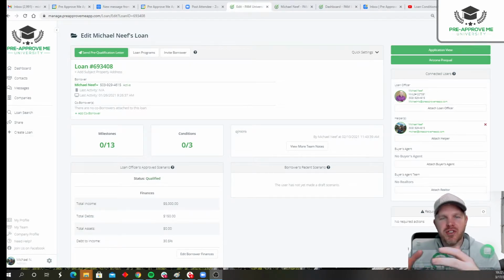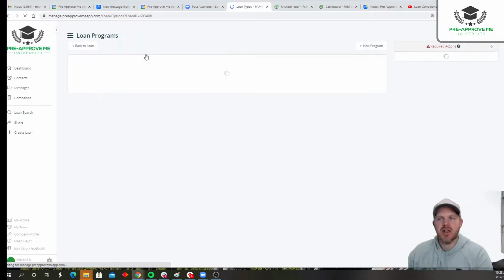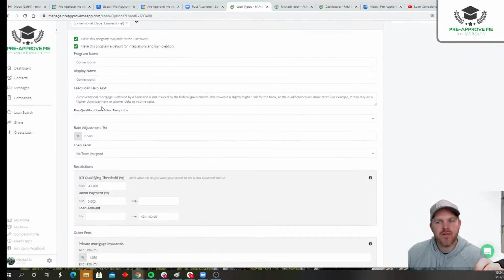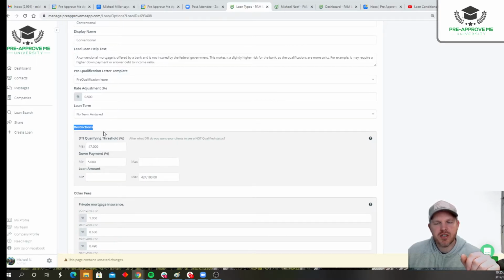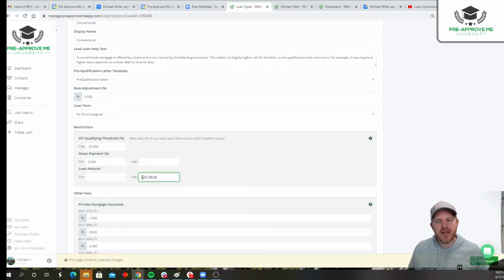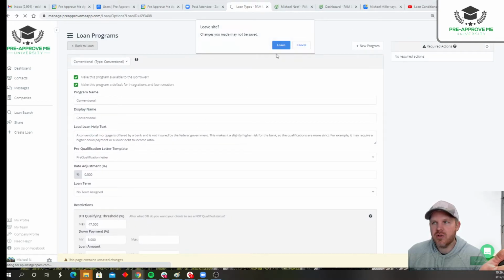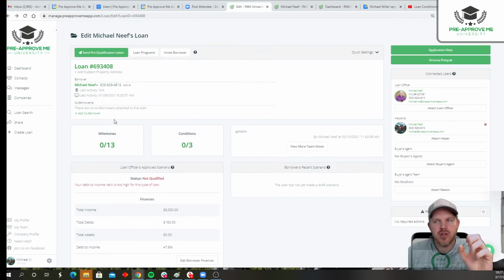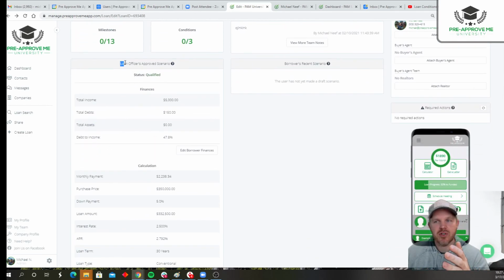Loan Level "Loan Programs" (Guidelines)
In this video we will show you how to adjust the "Loan Programs" button which controls your guidelines and thresholds for when your clients and realtors can issue Pre-Approval Letters.

If you see a "Not Qualified" Status, frequently its because there is a Loan Program Guideline you are exceeding.